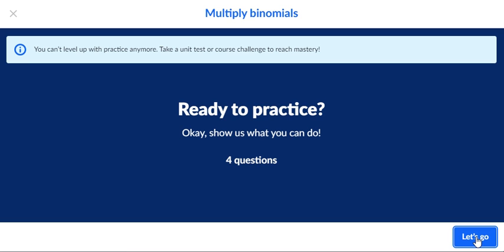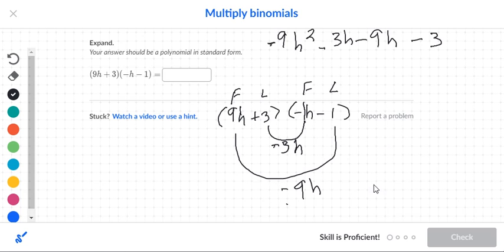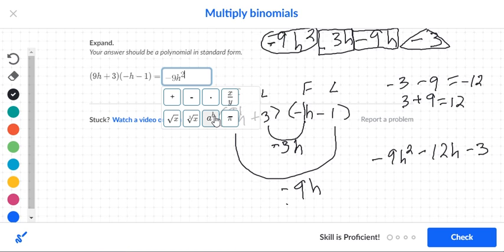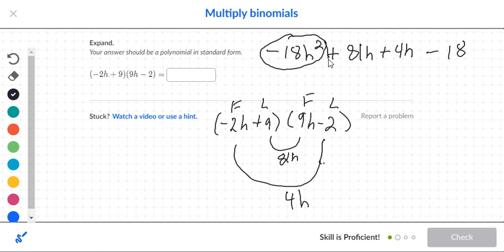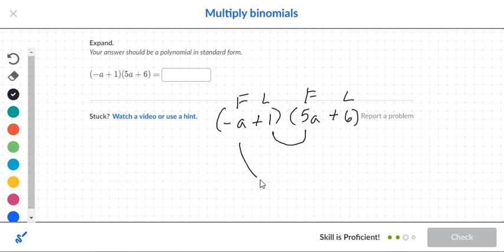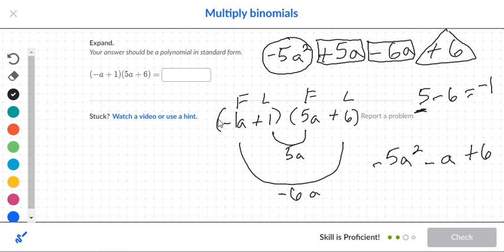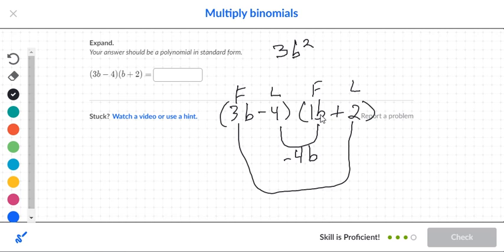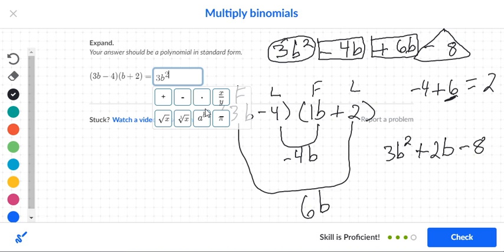Polynomials Multiply Binomials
Khan Academy Polynomials Multiply Binomials